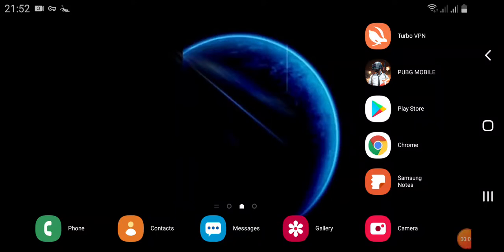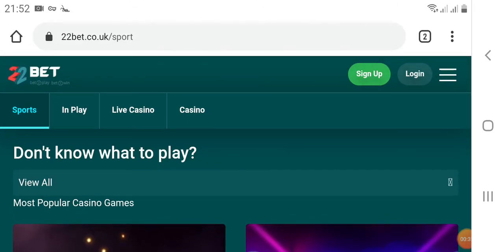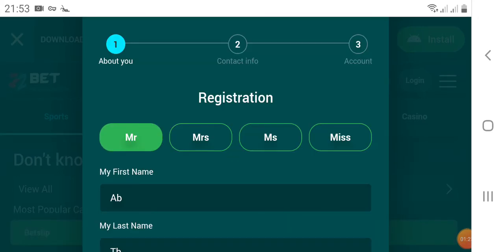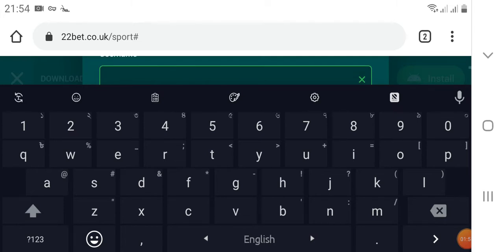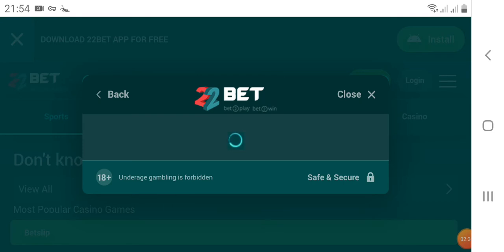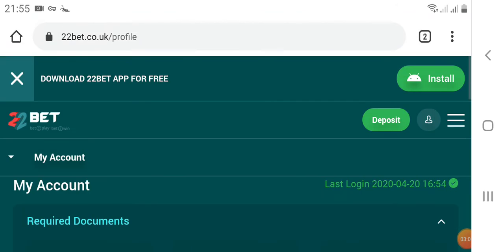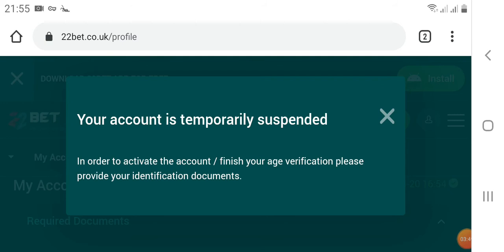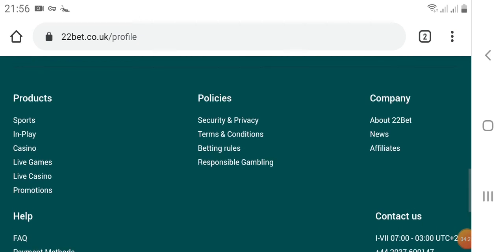How to create 22bet 2023 account & full verify | How to Create Bet365 2023 | How open Betfair 2023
Bet22 Betbird Betfair casino heist betting

new natok 2023
2002 world cup
aakha ma surma kala
aftv
alison baker song
anime
anime badas moment
anurager chowa today episode
aslaug vikings
atif ahmed niloy wife
baazigar bird
balveer bangla
bangla natok niloy
benzema
bodmaish polapain season 4
bong posto
cartoon cartoon cartoon cartoon cartoo...
COW
diy pond filter
dog and monkey war
don't study like this
eddie hearn funny
ekushey february drawing
emotional status
enchentes
enjaami song
faizaan vs soulja
football shorts
funny tik tok
get fit with natasha cycling
golmaal golmaal
gopal bhar
gxsr
headshot trick
hey mickey
how to download e football
iphone price in bangladesh 2023
jagadhatri
kangna tera remix
keanu reeves
kobita
korean mix hindi songs
ktm bike price in bangladesh
last love natok
lexi and andrew
liverpool vs real madrid
manchester united
mazelee
mc stan
my fist love natok
new movie
new natok song 2023
nice dear
nicola bulley
op ninja simulator
psg match today
psg vs lose
push up for beginners
rabba rabba gaan
radhe full movie salman khan
ronaldo
rubik's cube milano
russia past
saddam hussein death speech english
sex
shehnaaz gill new song
ski patrol getaway
snake video
teenage mutant ninja turtles
the worst teacher
tiger video
time's up natok
tourner dans le vide football edit
trance movie
vikram sethupathi entry
wakey wines
white sneakers outfit
драка
trance movie
vikram sethupathi entry
wakey wines
white sneakers outfit
драка
ربيتك صغيرون حسن
محمد جارالله السهلي
ওখানে কেরে আমি খোকা
কাটুন
নিউ মুভি
শিয়াল
সাদ্দাম মালের নতুন নাটক
হানিফ পরিবহন